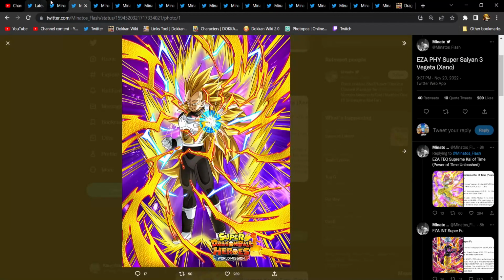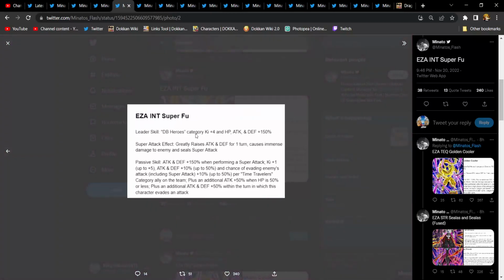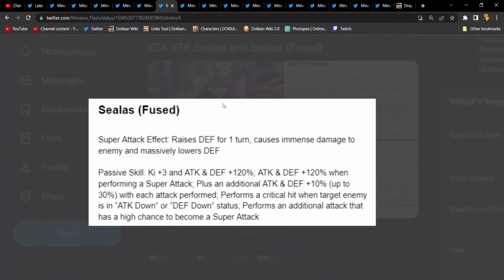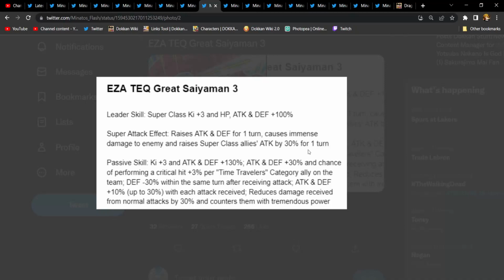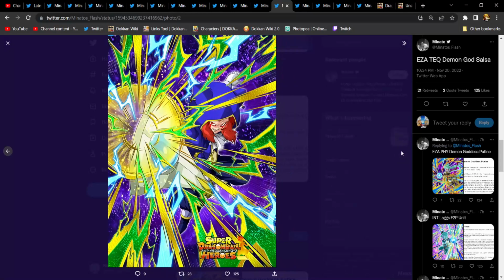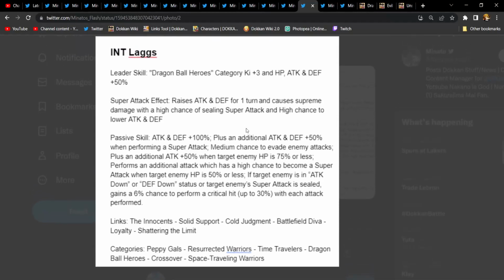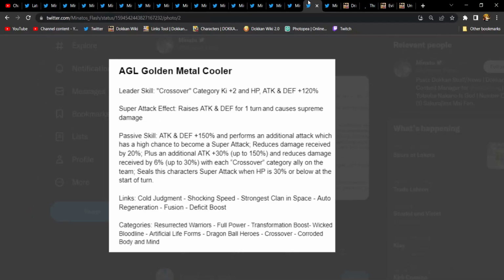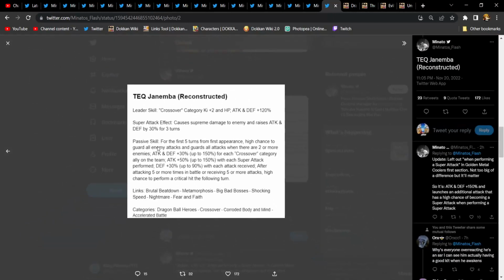THIS IS AMAZING! 2022 HEROES IS THE DEEPEST BATCH OF UNITS EVER??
Title: THIS IS AMAZING! 2022 HEROES IS THE DEEPEST BATCH OF UNITS EVER??
(DBZ Dokkan Battle)

00:00 Summonable TUR EZAs
13:50 F2P Units
23:10 SSR Cooler & Janemba

Always doin' my best to cover Twitter reveals/Data downloads for new units' info, active skills, super attack animations, etc. as soon as I can for the gang!

Any comments on showcases you may want to see for units will always be considered for upcoming videos like link level 10 or rainbow showcases!